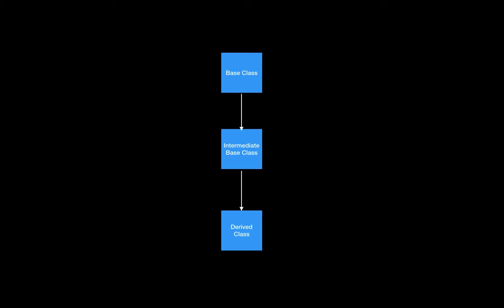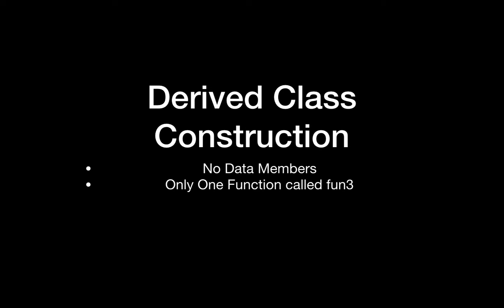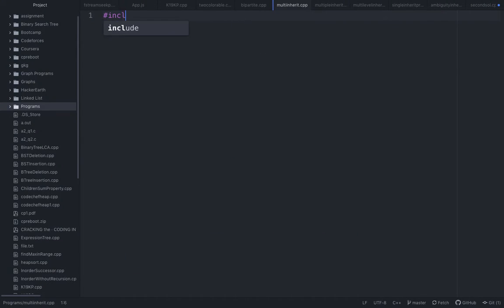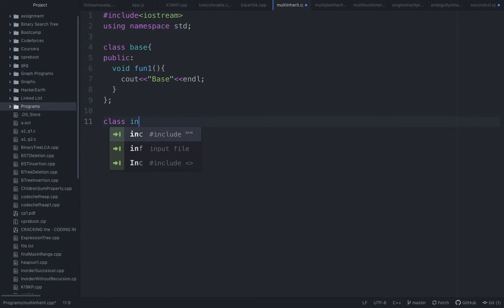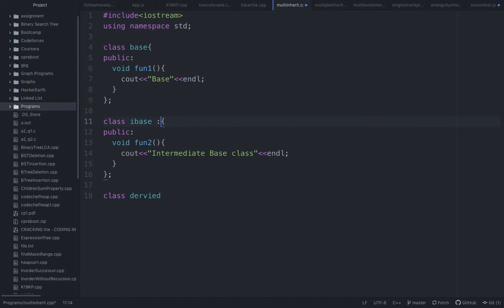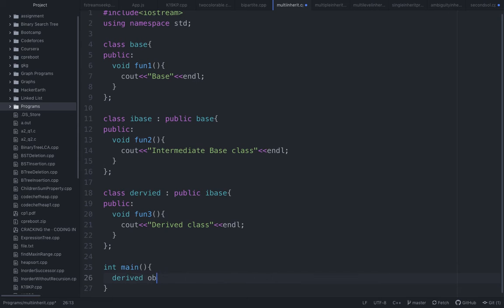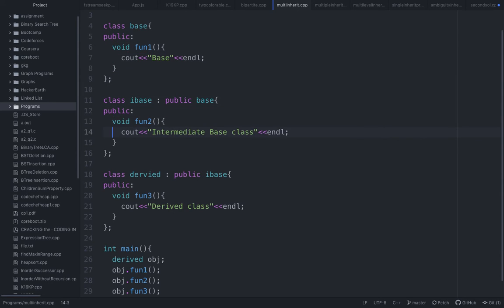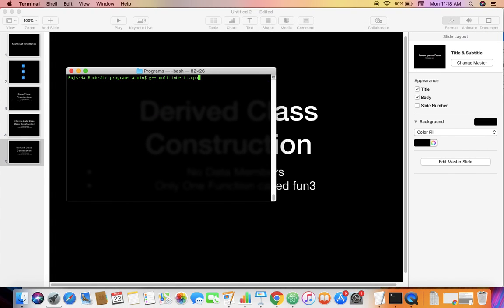Multilevel Inheritance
The video describes about Multilevel Inheritance in C++. The code discussed in the video can be accessed at the following Github repository: